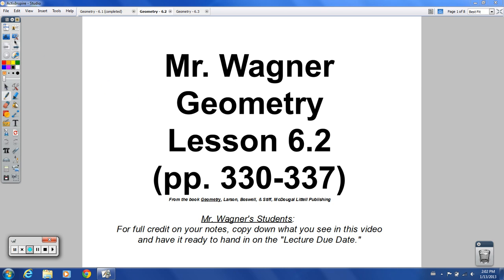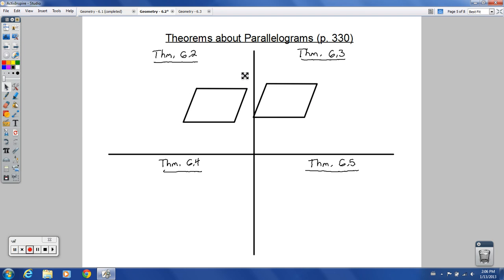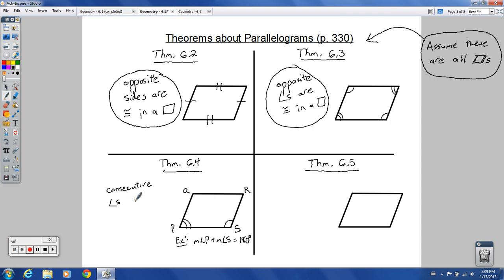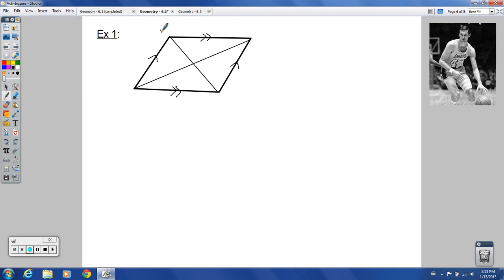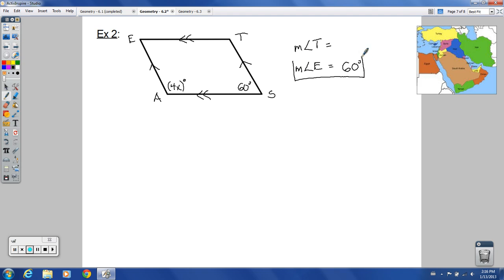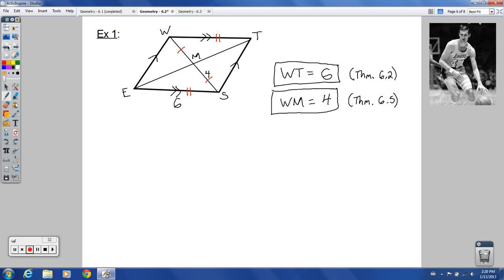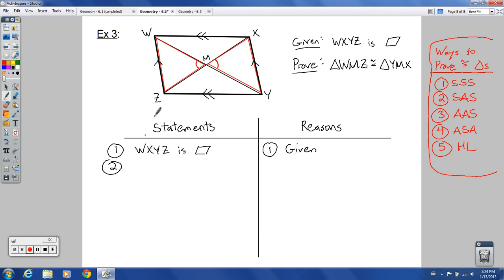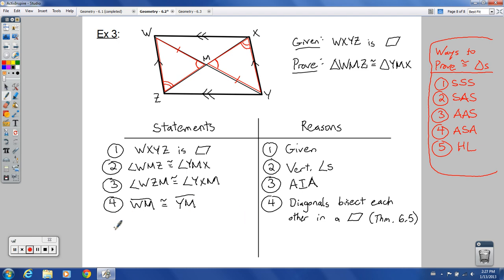Geometry - 6.2 - Properties of Parallelograms